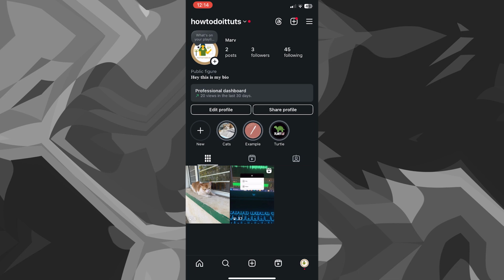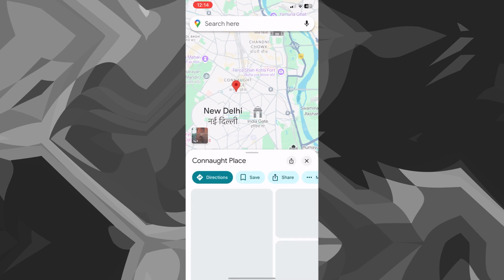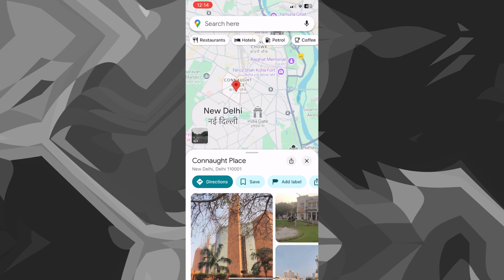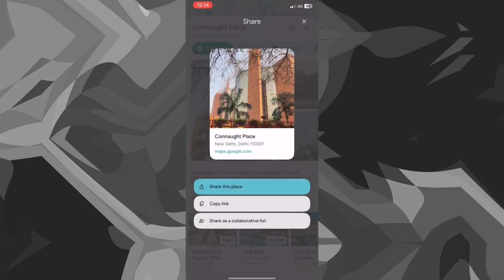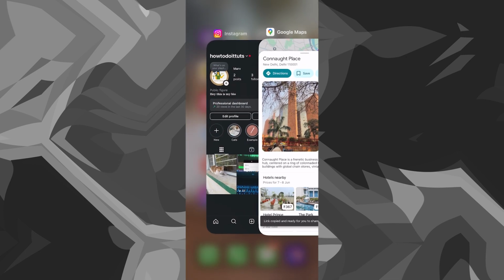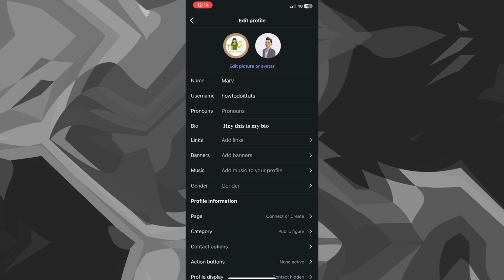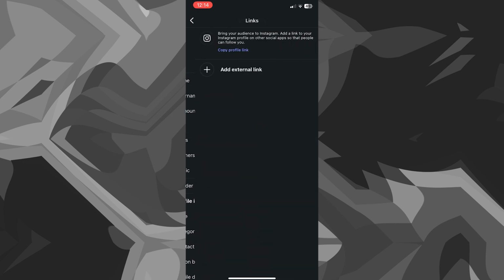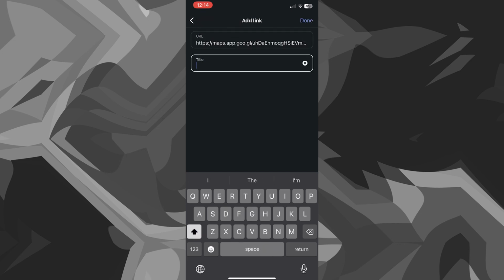How To Set Location In Instagram Bio (Easy Tutorial)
In this Instagram tutorial, I will show you how to set location in Instagram bio. This tutorial makes it easy to share your favorite spot or business address directly in your profile, so visitors can tap and view a map instantly. Learn how to add location in Instagram bio using Google Maps (or any map app).

By following along, you’ll discover how to put location in Instagram bio so followers can effortlessly find you, boosting engagement and credibility. Whether you’re a business owner or just want people to know where you’re posting from, this method will successfully teach you how to set location in Instagram bio.

Video Summary & Benefits:
• Quick, clear steps to add a clickable map link in your bio
• No need to delete or re-upload—simply paste a URL
• Perfect for businesses, creators, or personal branding
• Increases profile engagement by making it easy for viewers to locate you

This step-by-step walkthrough explains how to add Instagram bio location using Google Maps in a quick and easy way. This tutorial is the solution.

If this tutorial helped you learn how to set location in Instagram bio, press the Like button, leave a Comment below with any questions or suggestions, and don’t forget to Subscribe for more social media tips and advice.